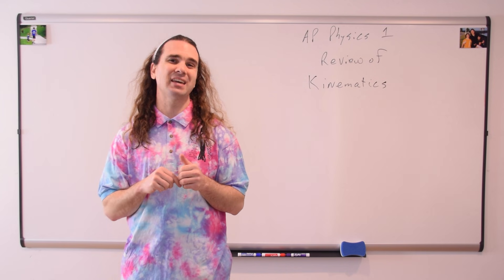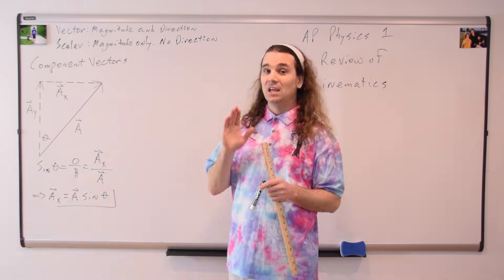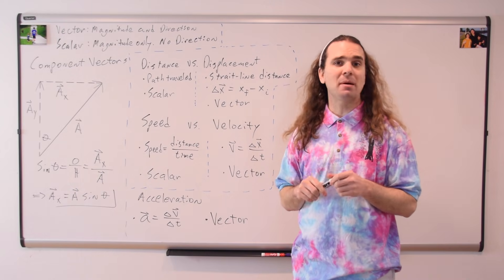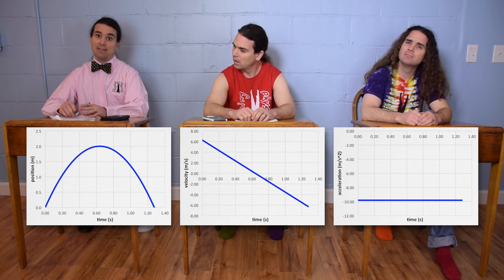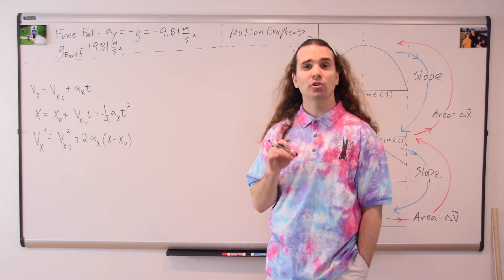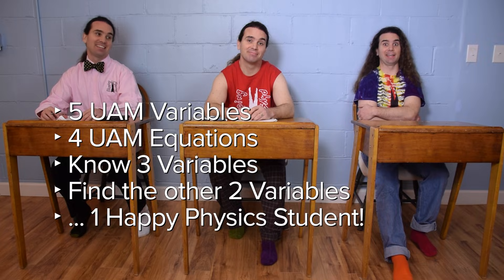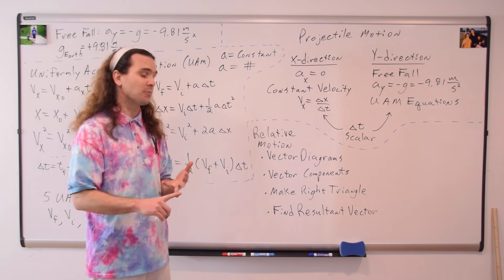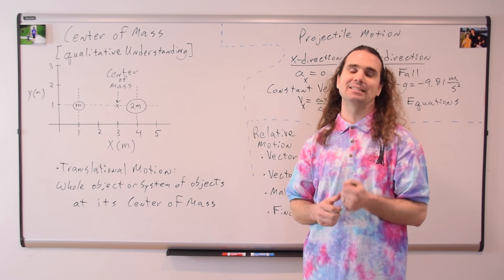(Previous Version) AP Physics 1: Kinematics Review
(Updated for the 2025 Exam)

Review of all of the Kinematics topics covered in the AP Physics 1 curriculum.  Plus some bonus introductory stuff.

0:00 Intro
0:26 Vector vs. Scalar
1:22 Component Vectors
2:04 Distance vs. Displacement
2:41 Speed vs. Velocity
3:04 Acceleration
3:26 Motion Graphs
4:29 Free Fall Graphs
6:31 Uniformly Accelerated Motion (UAM)
7:52 How to UAM
8:18 Projectile Motion
9:28 Relative Motion
10:00 Center of Mass

Next Video:
Projectile Motion - AP Physics 1: Kinematics Review Supplement

- 이 물리 교육 영상의 자막은 이종원 학생에 의하여 한국어로 번역되었습니다. 이종원 학생에게 감사함을 표합니다!
- Los subtítulos de este video de "Flipping Physics" han sido traducidos al Español. Gracias Anwar Delgado Silva!
- 本Flipping Physics视频已有中文字幕。谢谢Erica Hu!
- Οι υπότιτλοι αυτού του Flipping Physics video έχουν μεταφραστεί στα Ελληνικά . Ευχαριστώ τον Ζορμπά Στέφανο !

Thank you to Jeremy West who provided Billy with a new bow tie for today’s video.  Billy is very appreciative.